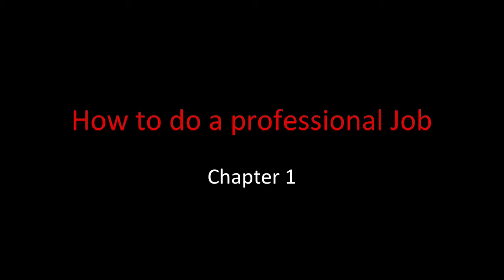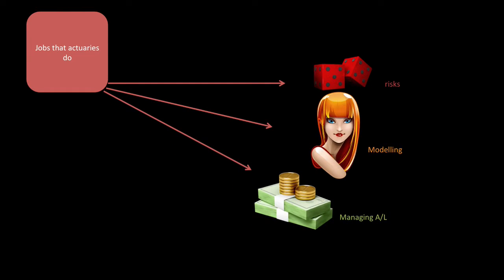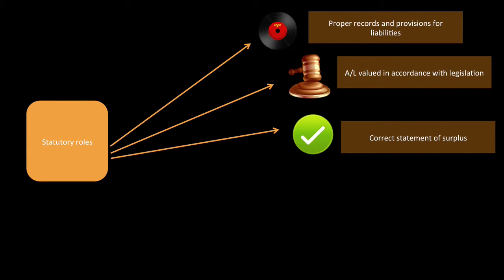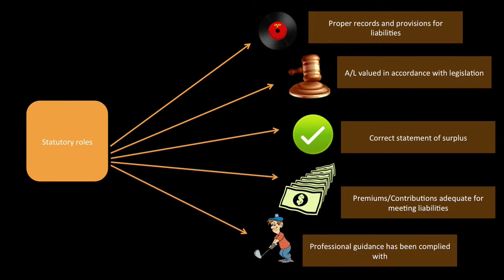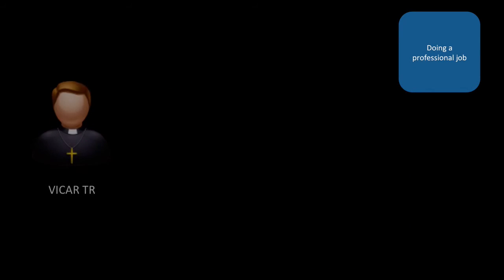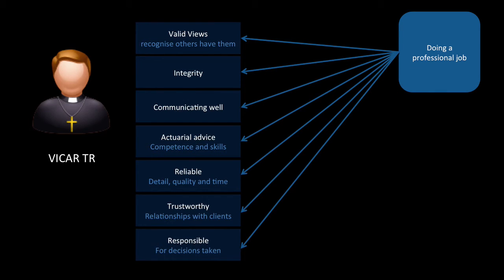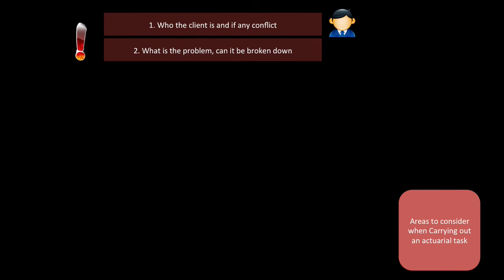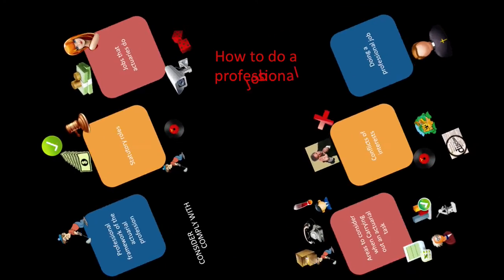CA1 Chapter 1 How to a Professional Job. (Actuarial Science)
This video is on how an actuary does a professional job.